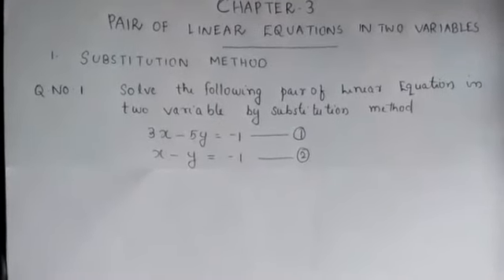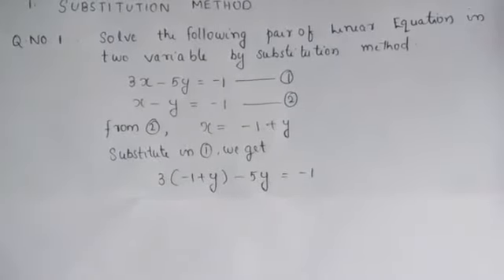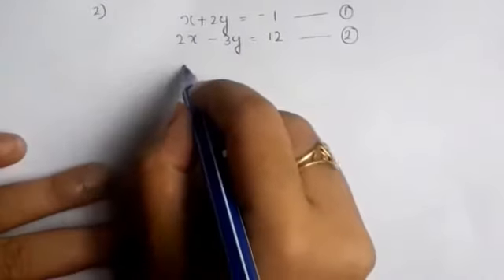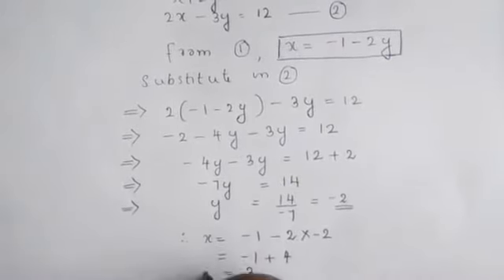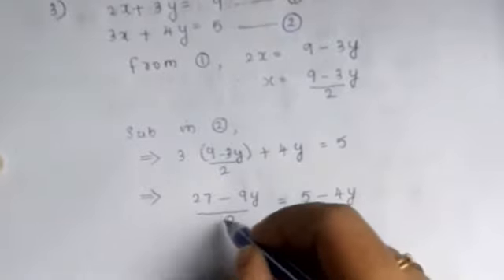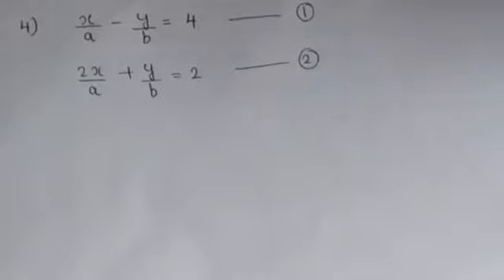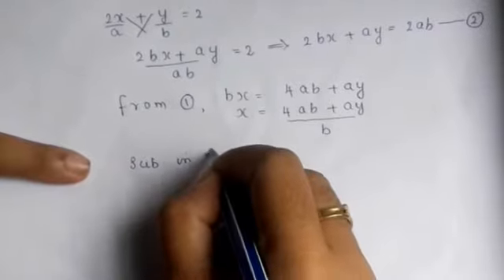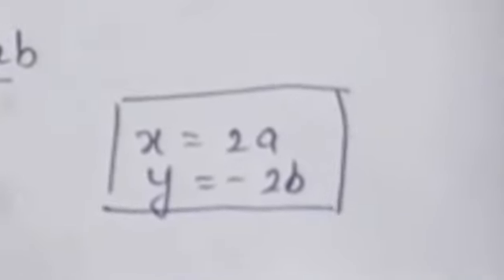PAIR OF LINEAR EQUATIONS IN TWO VARIABLES - SUBSTITUTION METHOD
Class X - LESSON 3